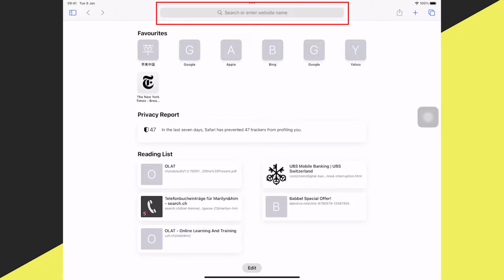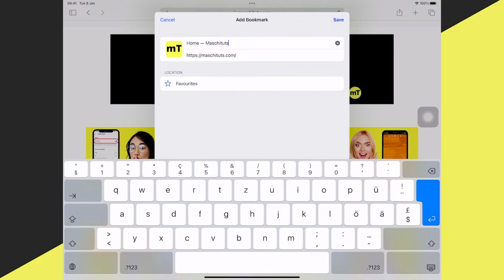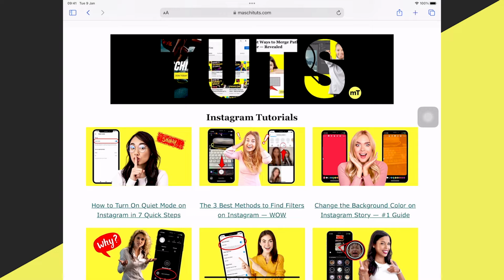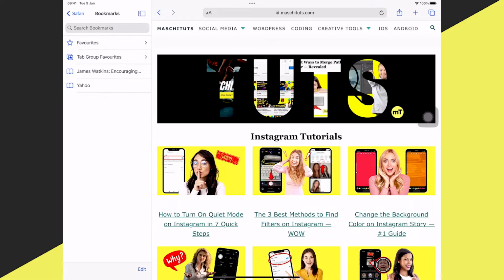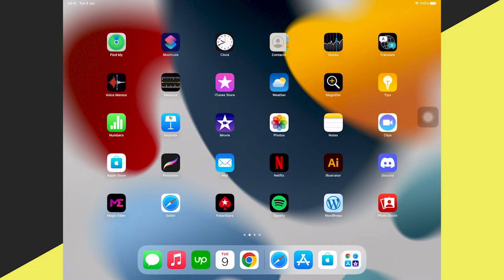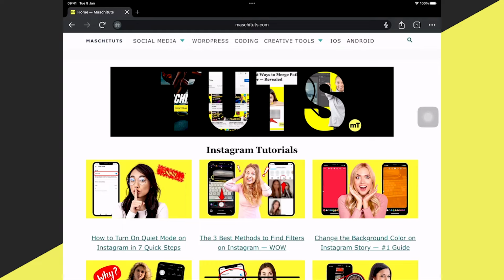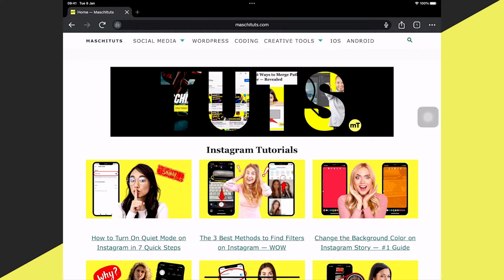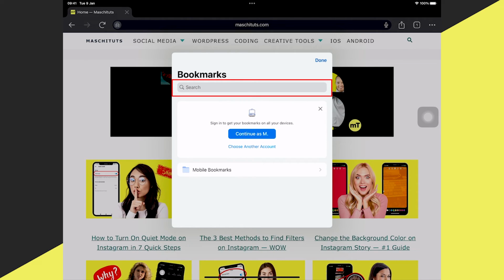How to Bookmark on the iPad (Safari, Google Chrome)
How to Bookmark on the iPad. I will show you how to do this on the standard browser Safari and the popular Google Chrome Browser that many people use on the iPad.